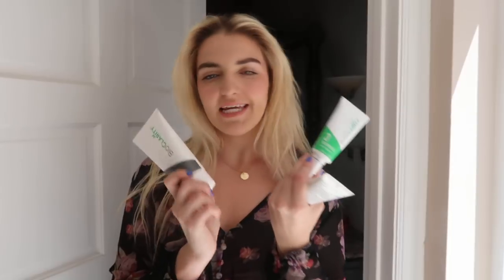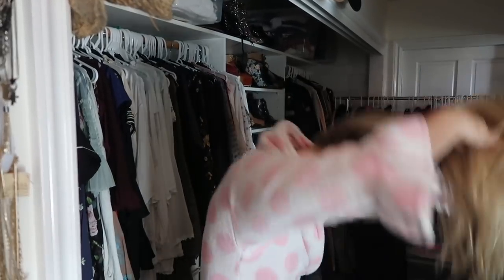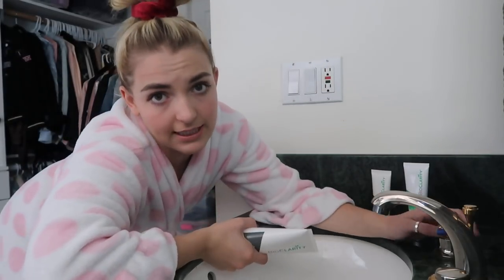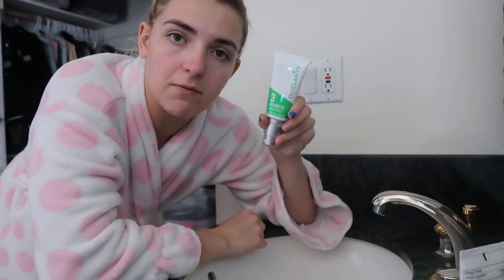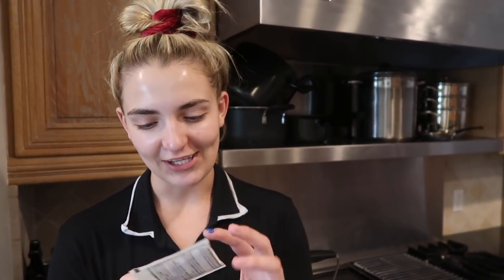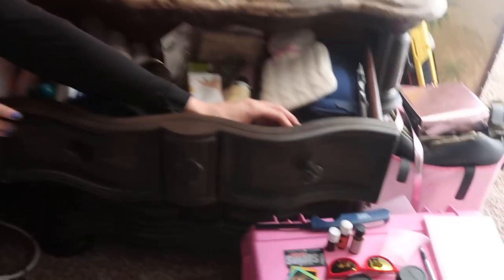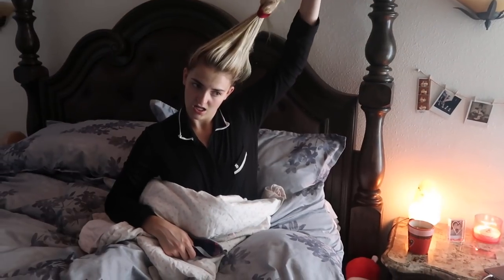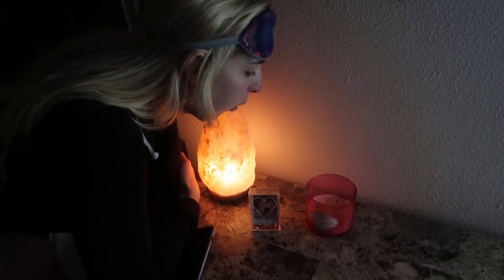My Night Time Routine! 2017 | Rydel Lynch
Here is my night time routine! This is what I actually do every night. I feel like night time routines videos are so polished so I wanted to make mine super raw and real. Hope you enjoy my craziness! 😝

instagram/ twitter / facebook: @RydelLynch
ADD me on SNAP CHAT!

About Rydel Lynch:

yoooooo I'm Rydel. I created this channel to make you guys laugh and continue to spread love and inspire!!! i'm just showing you what I love to do day to day!

xoxo Rydel